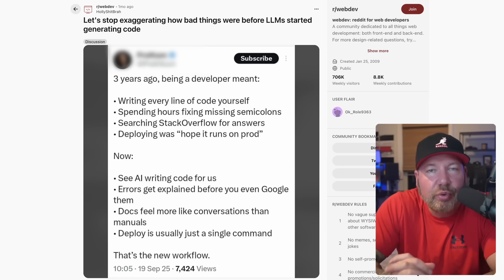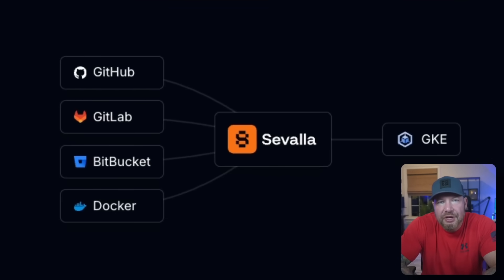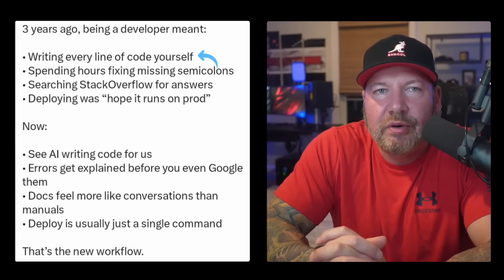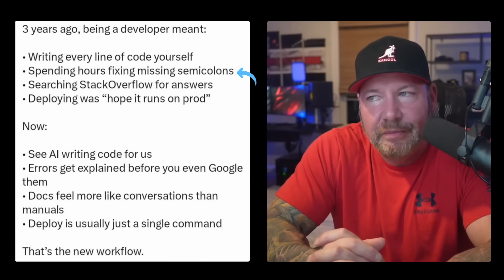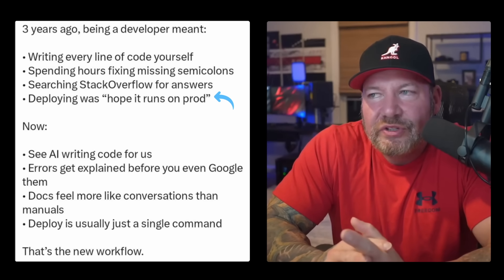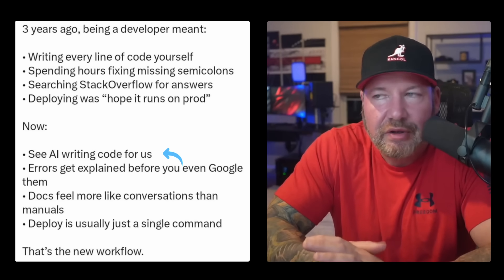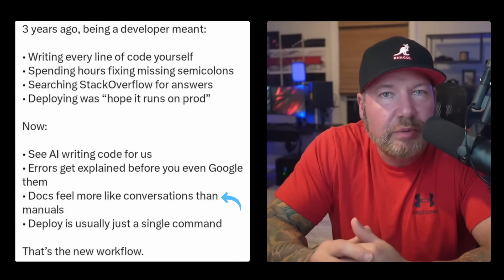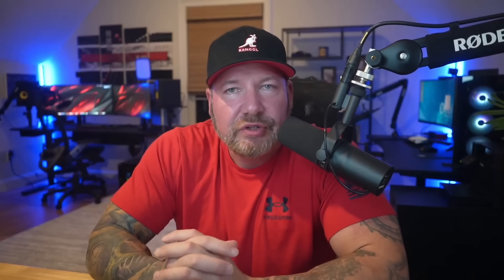Coding Before AI Wasn’t The Stone Age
Lets stop exaggerating how bad things were before LLMs started generating code.